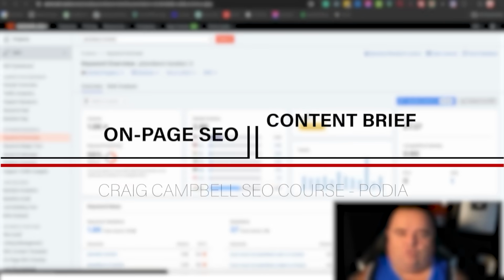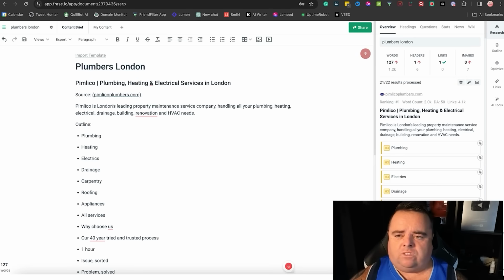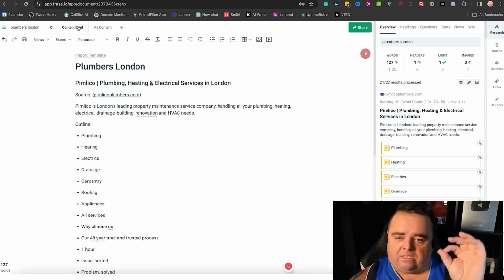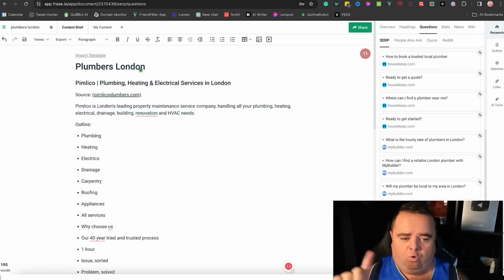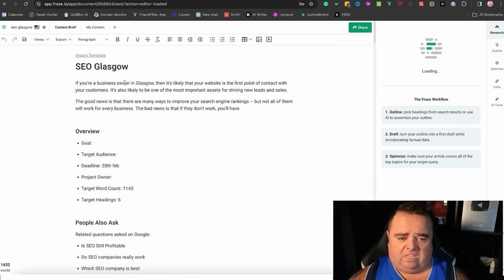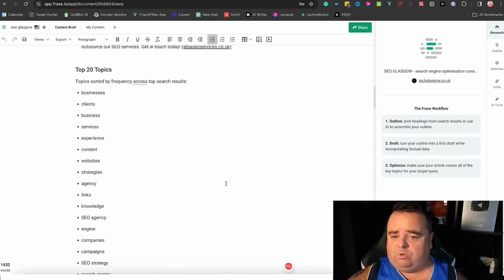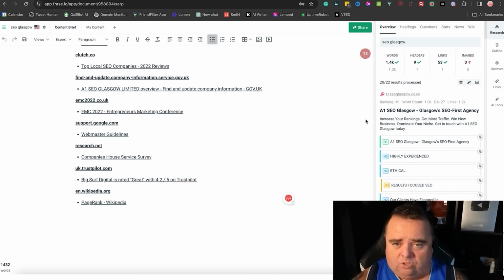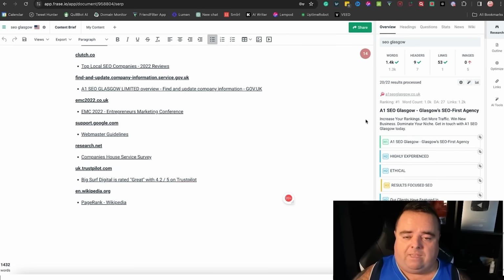How to Create a Content Brief for SEO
How to Create a Content Brief

So, you've done your keyword research and you've set out topical clusters, the biggest failure I see next is in the content brief. You need to give your writers something to work with if you want good results.

This video explains how to write a good content brief and what tools can help you.

I post new videos weekly with the latest hints, tips, and tools. If you want to make money online, you won't want to miss out on the latest free info.